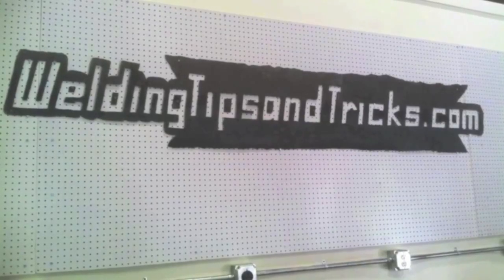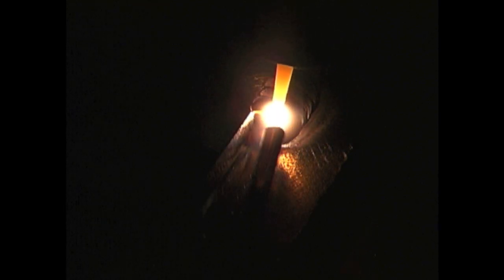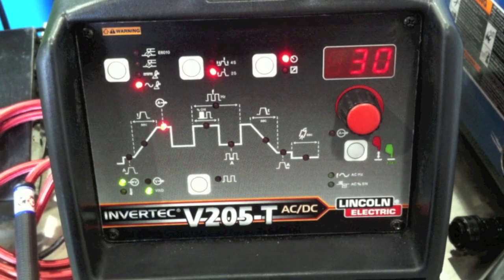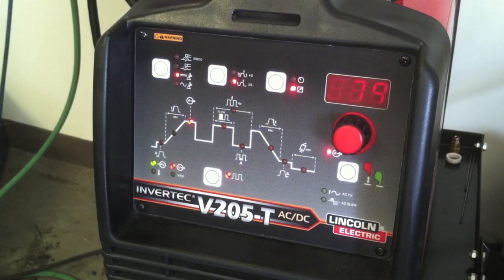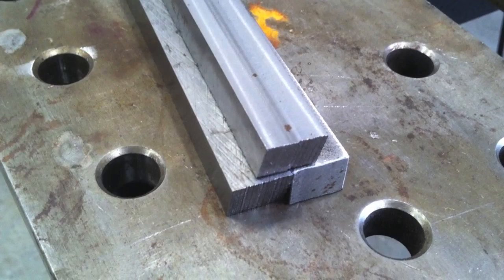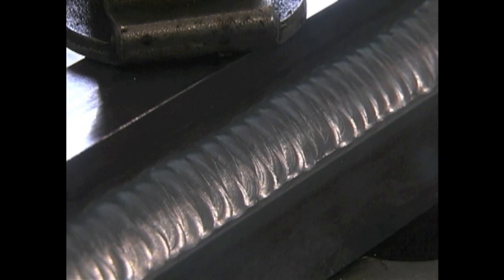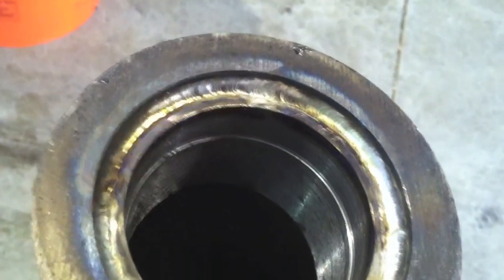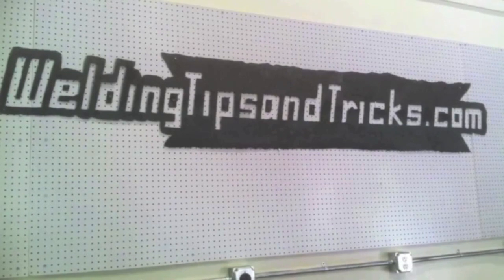Tig Welding Lap Joints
Tig welding lap joints. A bunch of em. 11 ga cold rolled steel with and without filler metal, without pulse, and with pulse, pulse settings using .7 pulses per second, A multi pass weld on .500" thick 4140 steel, and also tig welding a lap joint on the inside of a roller tube. dang. anything else?